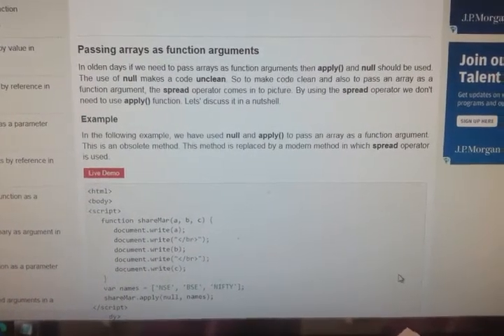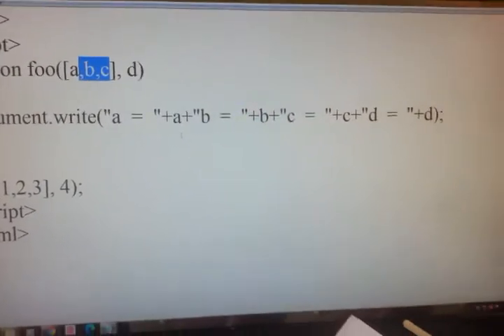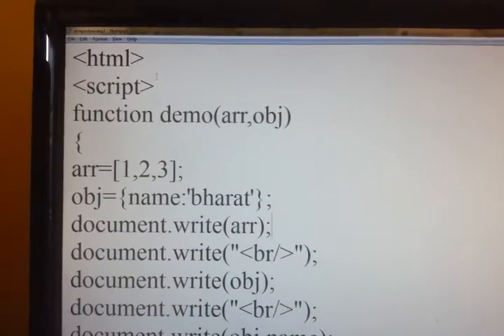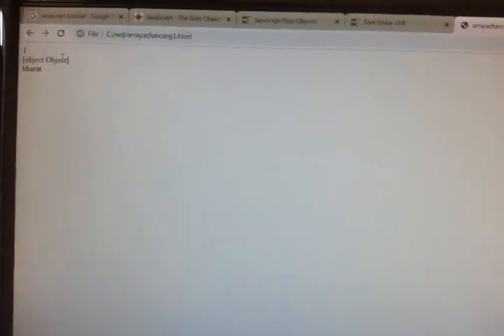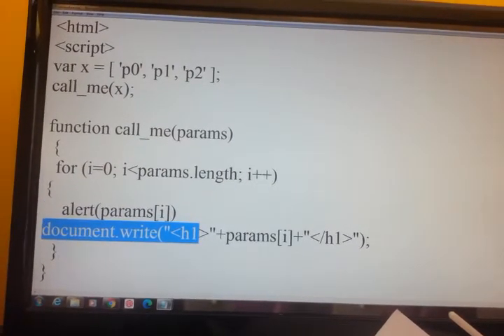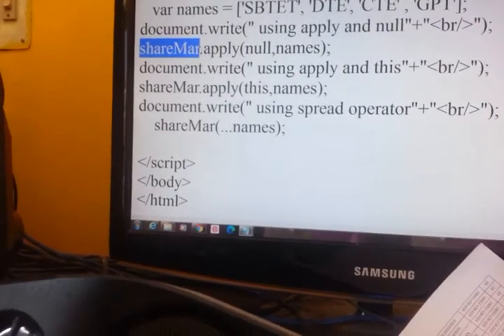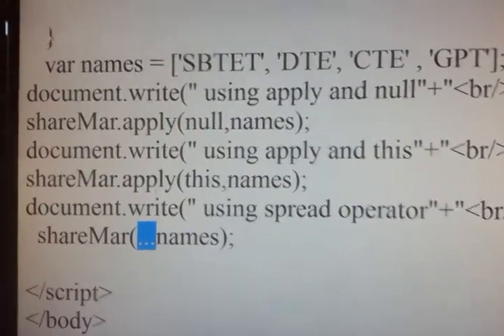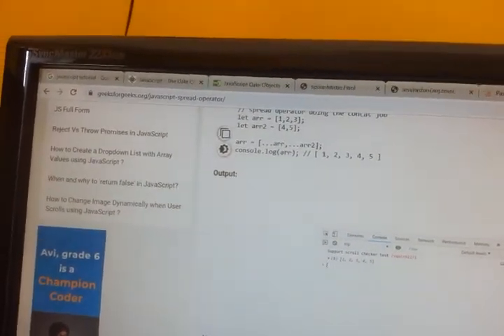Array as function arguments in javascript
Array in function